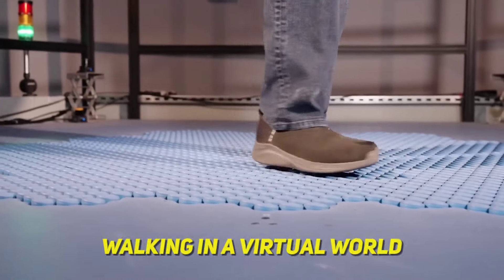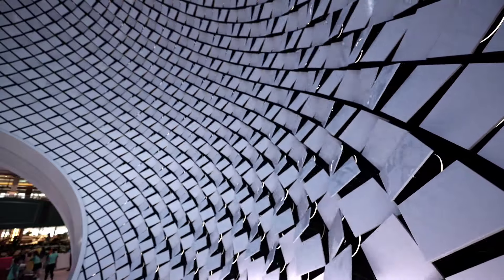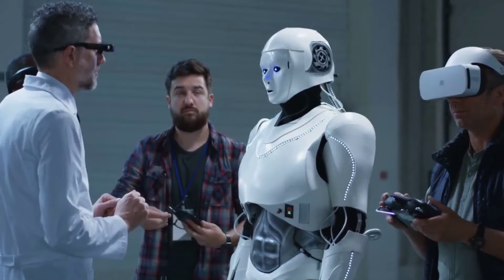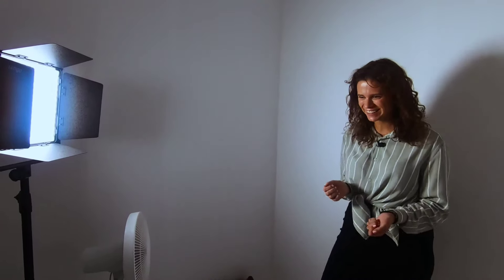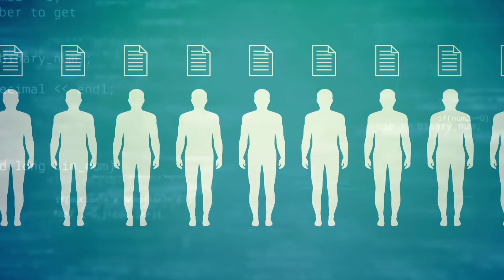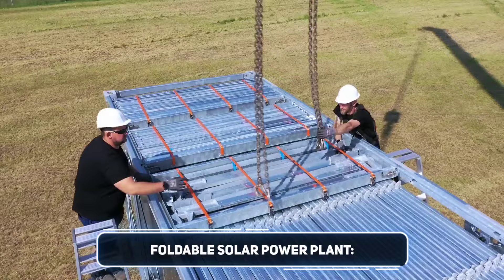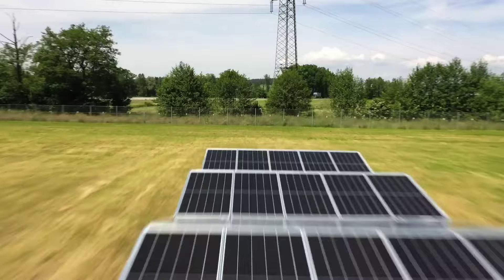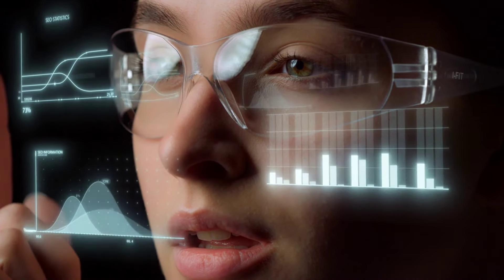Amazing Inventions that will change the world 😱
Inventions that will change the world

Technology moves at a relentlessly fast pace in the modern world. It can sometimes feel like every single day there are new technologies and innovations that will change our futures forever. But in a steady stream of announcements about new massive futuristic technological upgrades and cool gadgets, it is easy to lose track of the amazing ways the world is progressing.

In today's video we look at Amazing Inventions that will change the world

On TechByte we will go through Technology, Gadgets and Tools.